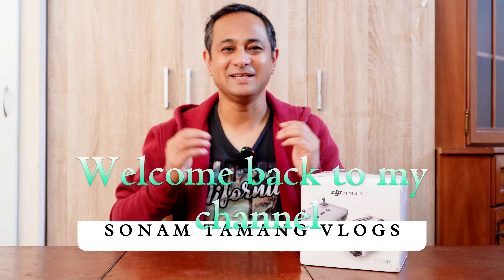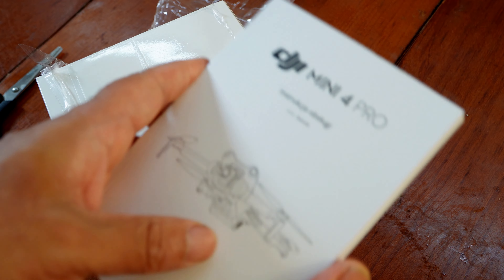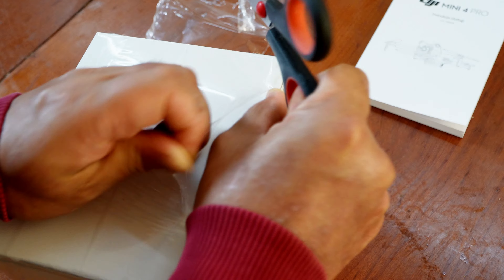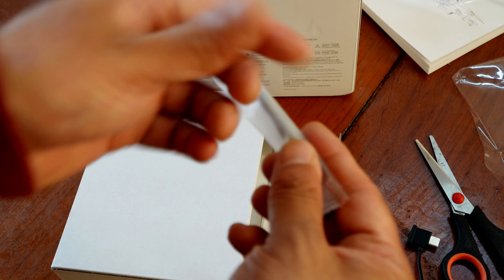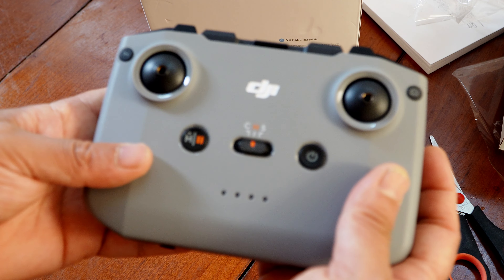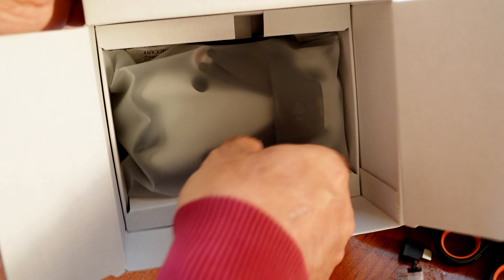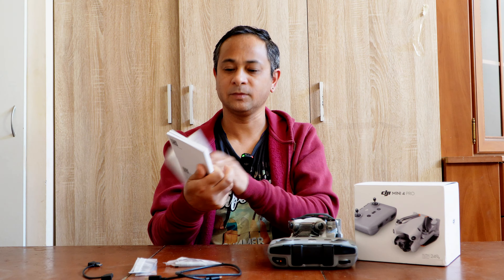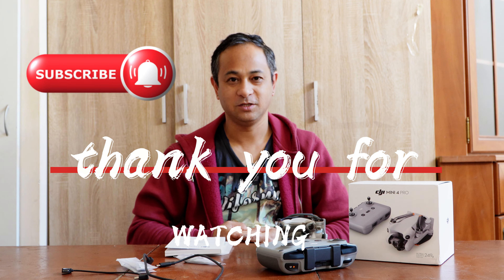my new DJI mini 4 pro drone UNBOXING